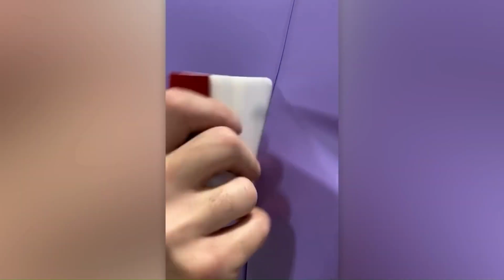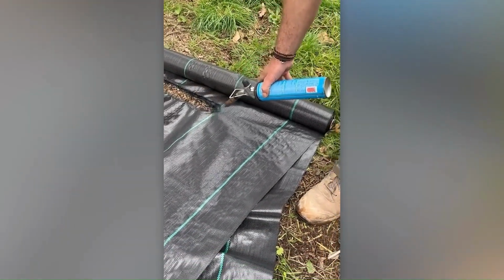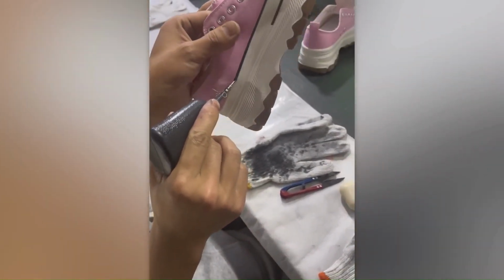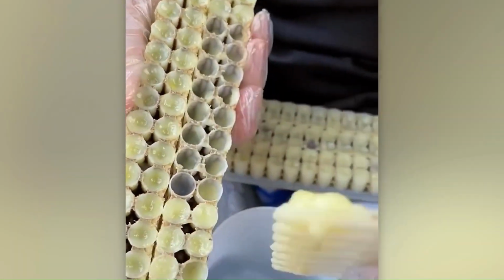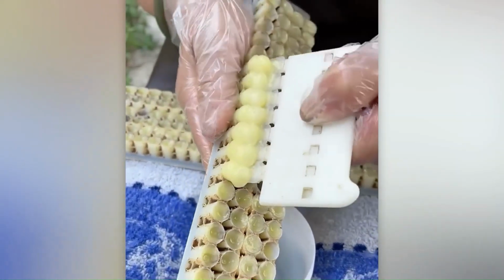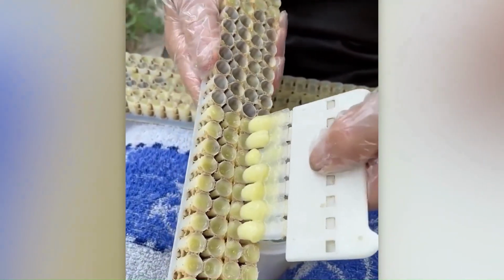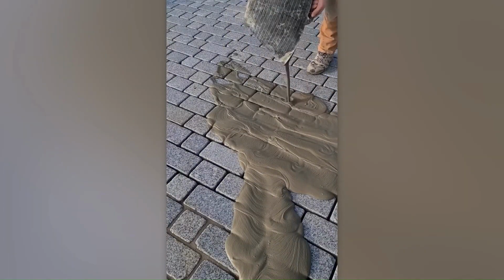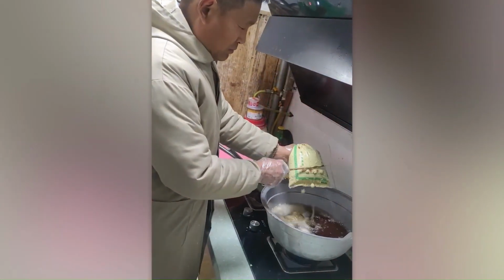SATISFYING VIDEOS OF WORKERS THAT WILL HELP YOU RELAX